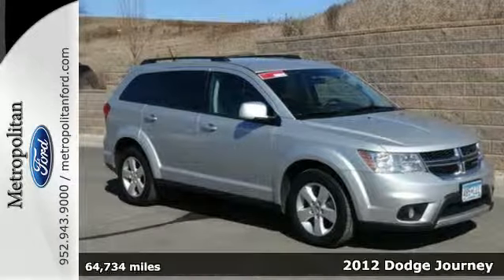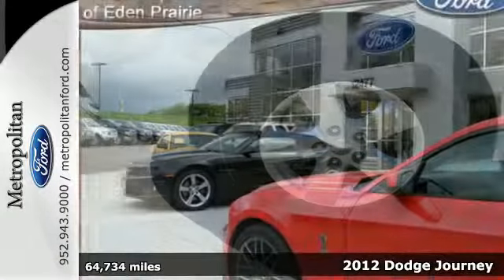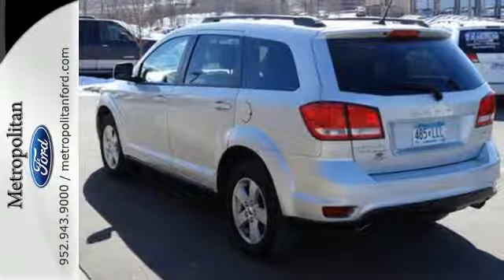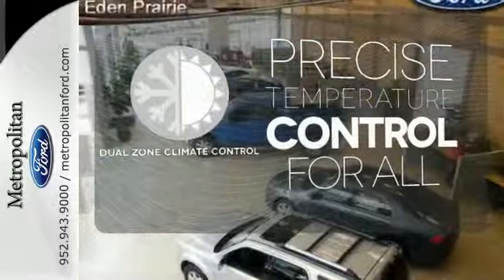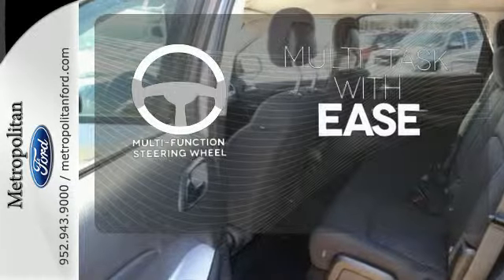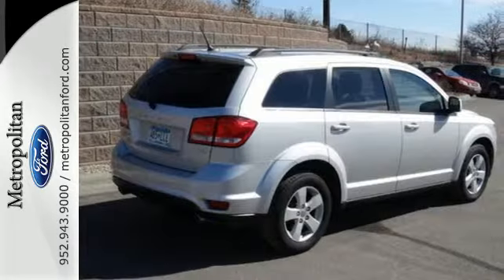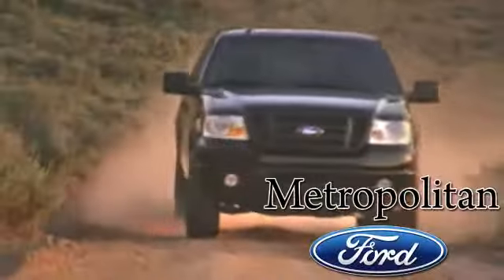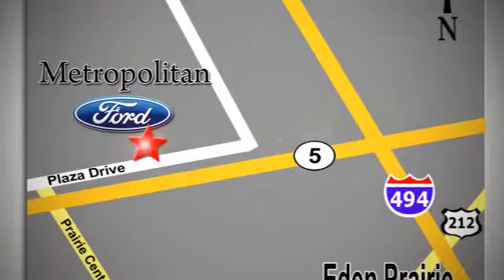2012 Dodge Journey Minneapolis MN Eden Prairie, MN 147738A2 - SOLD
Year: 2012
Make: Dodge
Model: Journey
Trim: AWD 4dr SXT 3.6L V6
Engine: 3.6 L V6 Cyl.
Transmission: 6-Speed A/T
Color: Bright Silver Metallic
Interior: Black
Mileage: 64734
Stock #: 147738A2
VIN: 3C4PDDBG0CT360509
EPA 24 MPG Hwy/16 MPG City! Satellite Radio, iPod/MP3 Input, CD Player, Alloy Wheels, Overhead Airbag, All Wheel Drive, CarAndDriver.com's review says Last year’s comprehensive makeover practically reinvented the Journey. AND MORE! : Approx. Original Base Sticker Price: $26, 400*. KEY FEATURES ON THIS DODGE JOURNEY INCLUDE: All Wheel Drive, Satellite Radio, iPod/MP3 Input, CD Player, Aluminum Wheels MP3 Player, Privacy Glass, Keyless Entry, Child Safety Locks, Steering Wheel Controls. INSIDE AND OUT, REFINEMENT IS IN THE DETAILS: “The Journey avoids the uncool sliding-door minivan stigma. And the rear doors open 90 degrees for rear-seat access that's almost as good.”- Car and Driver. “The Journey has hidden pockets galore: under the passenger seat cushion, below the floorboards, above the glovebox and even below the rear floor.”- Road & Track. “The best feature is its size.”- Road & Track. Great Gas Mileage: 24 MPG Hwy. VISIT US TODAY: Metropolitan Ford Of Eden Prairie in Eden Prairie, MN treats the needs of each individual customer with paramount concern. We know that you have high expectations, and as a car dealer we enjoy the challenge of meeting and exceeding those standards each and every time. Allow us to demonstrate our commitment to excellence! Pricing analysis performed on 2/24/2015. Fuel economy calculations based on original manufacturer data for trim engine configuration. Please confirm the accuracy of the included equipment by calling us prior to purchase.

Address:
12477 Plaza Drive